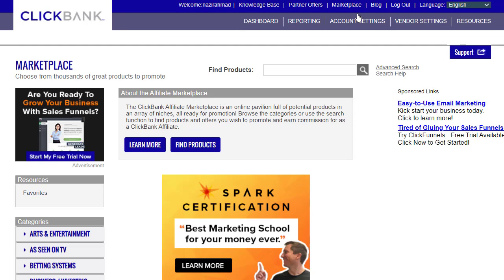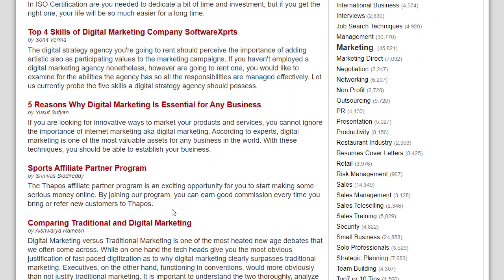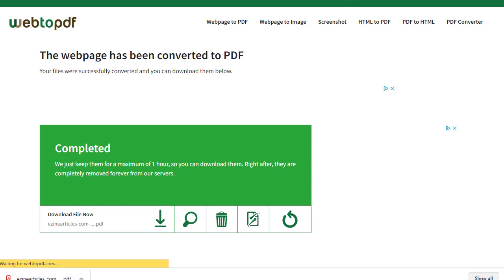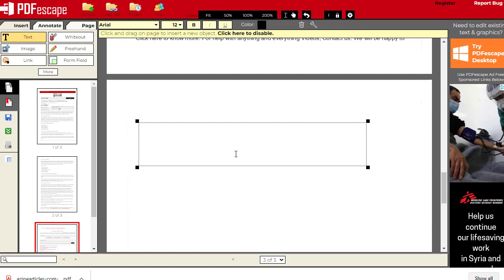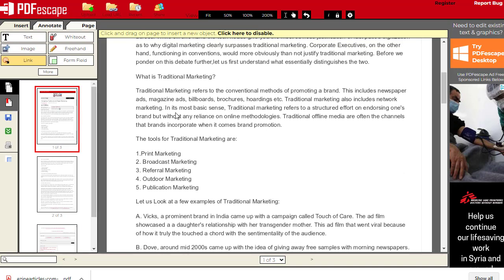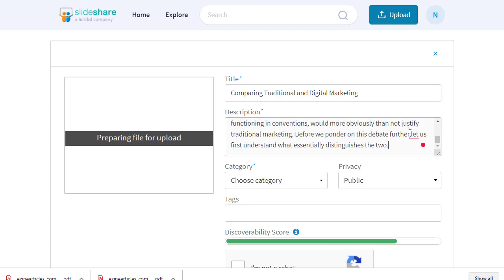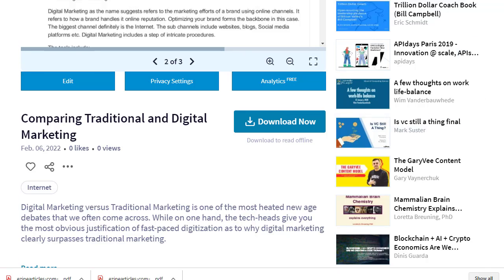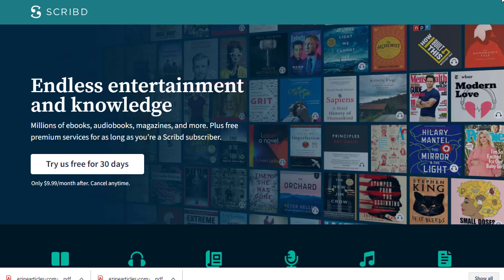MAKE $100 A Day Online Using FREE SOFTWARE, Affiliate Marketing ClickBank, Free Traffic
used myself.